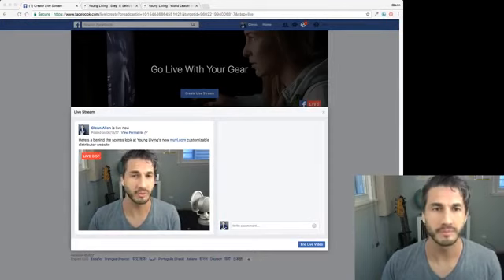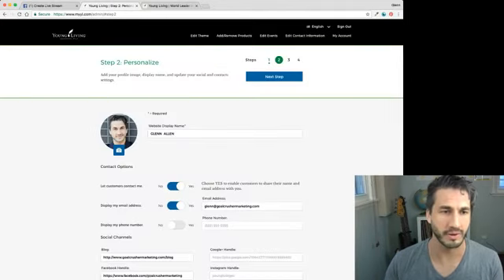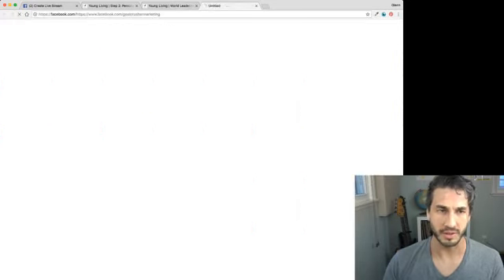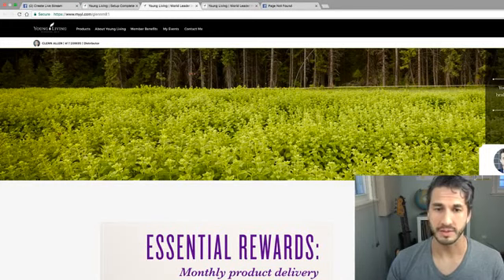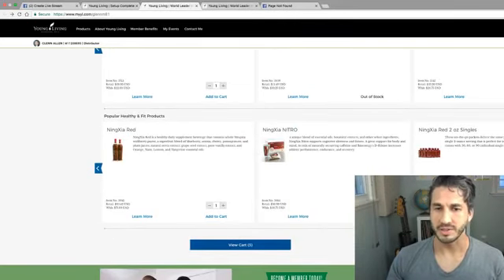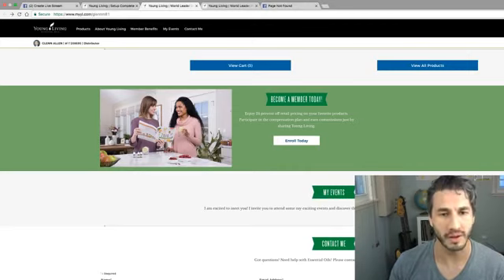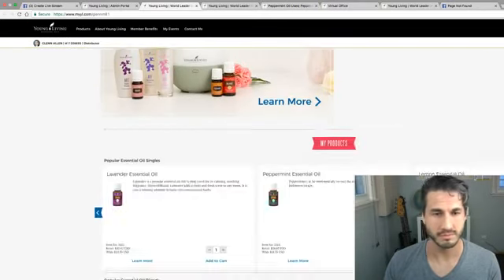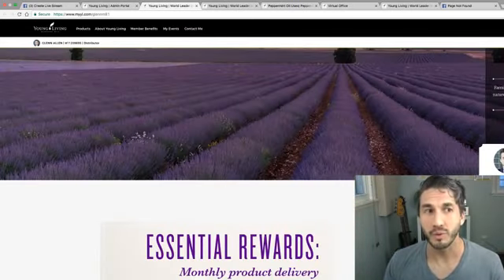How to set up a myyl.com Young Living Distributor Website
Here's a walkthrough of the new Young Living website builder for Young Living Distributors